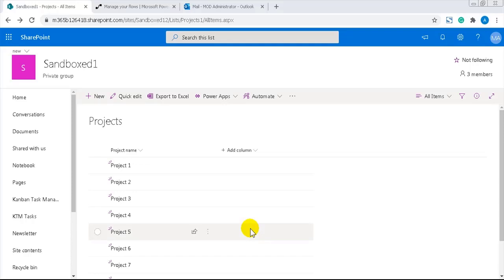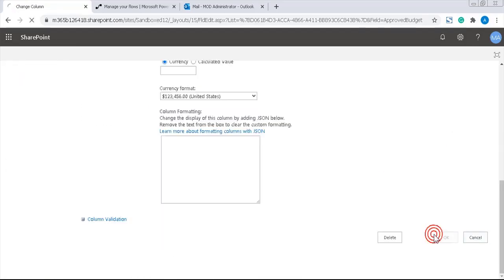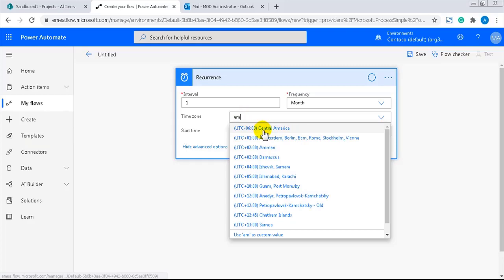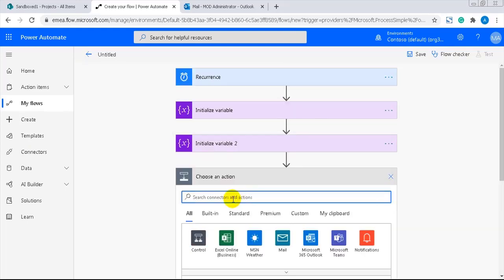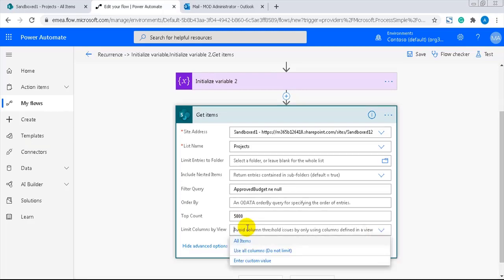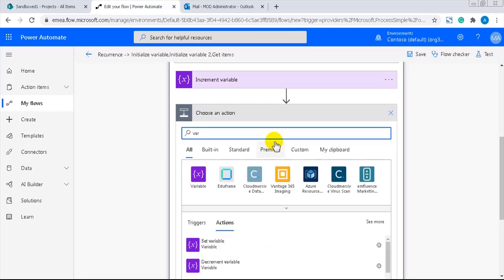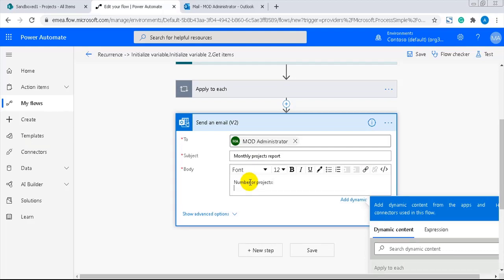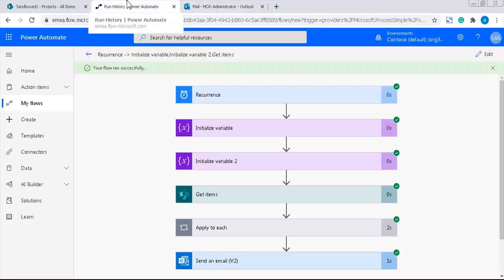Flow that Sends a Scheduled Report with SharePoint Data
Create a flow that sends a monthly projects report based on SharePoint list data